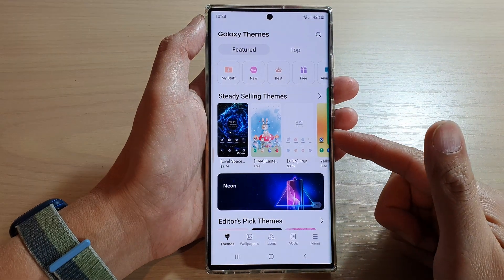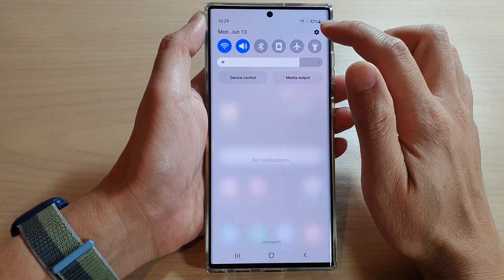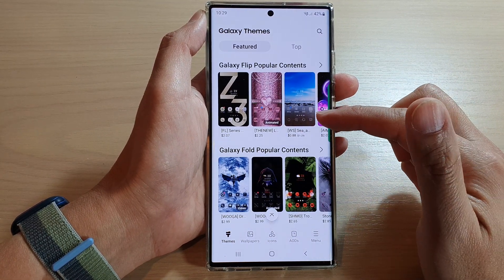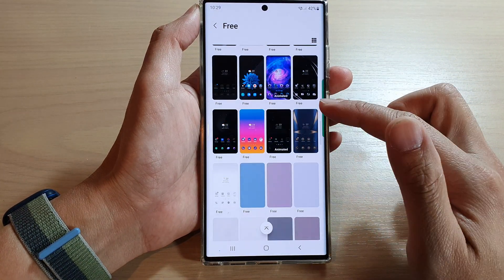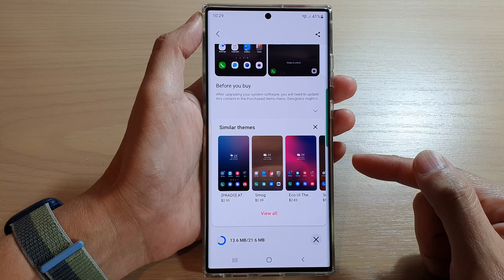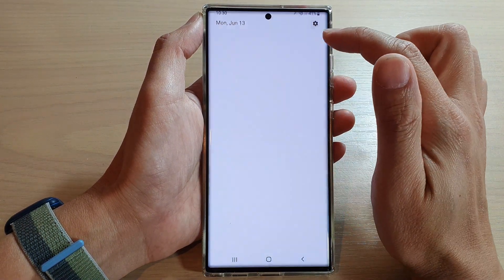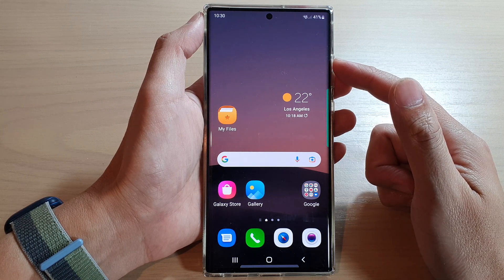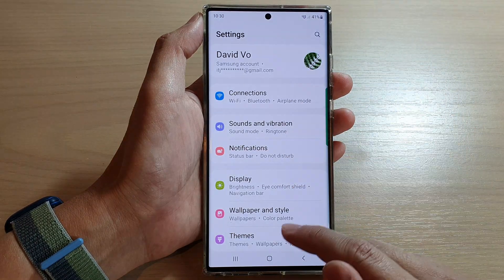Galaxy S22/S22+/Ultra: How to Change The Themes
Learn how you can change the Themes on the Samsung Galaxy S22/S22+/Ultra.